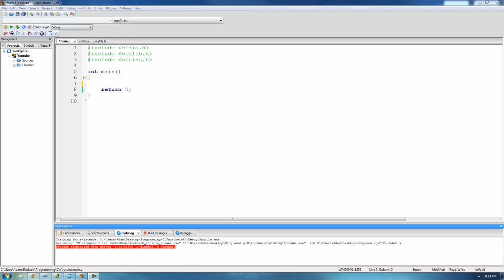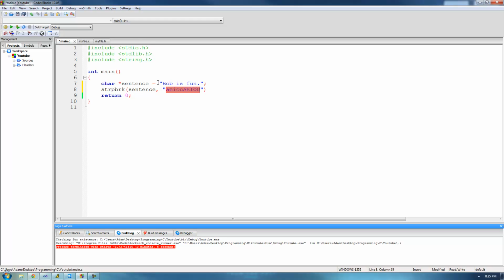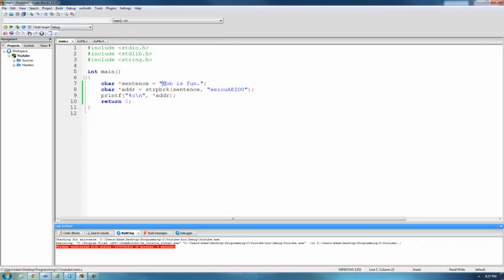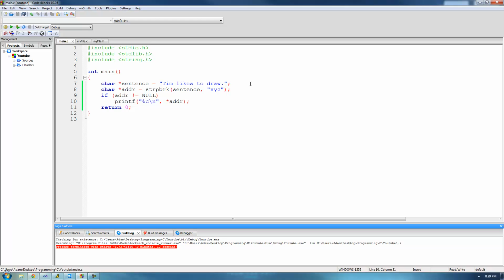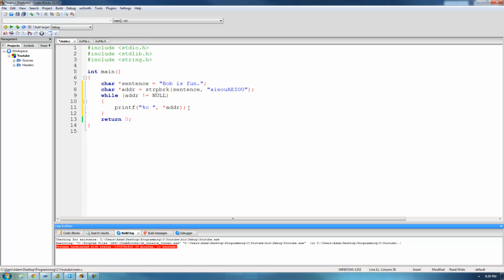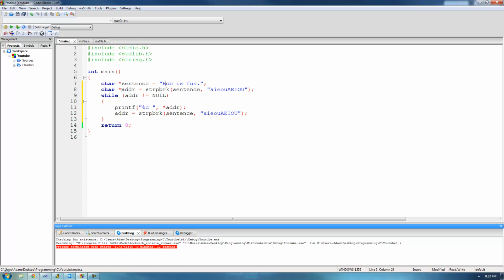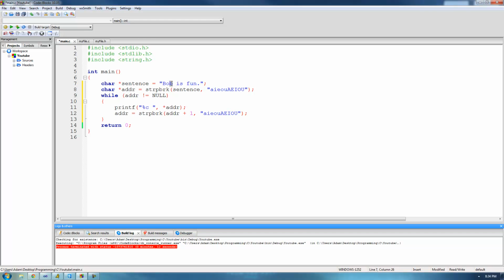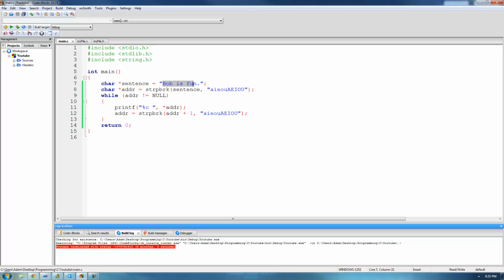C Programming Tutorial 55, String Functions pt.6